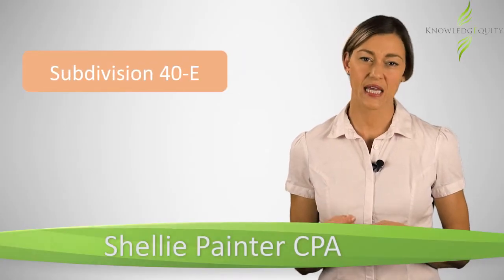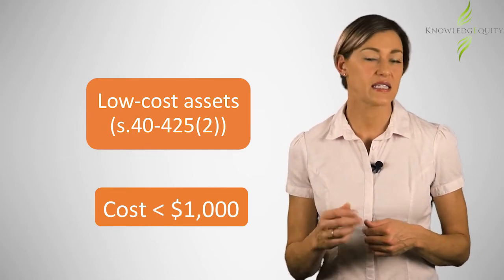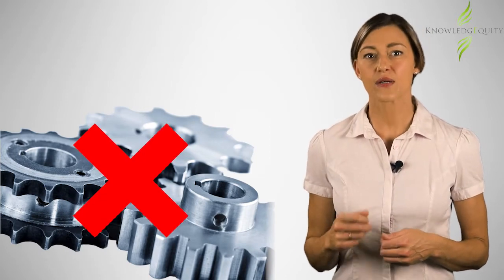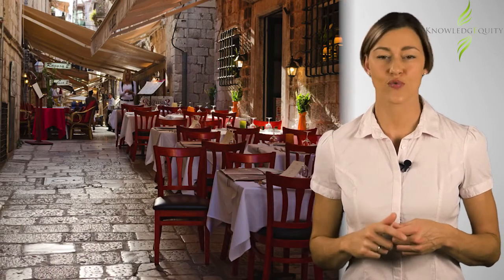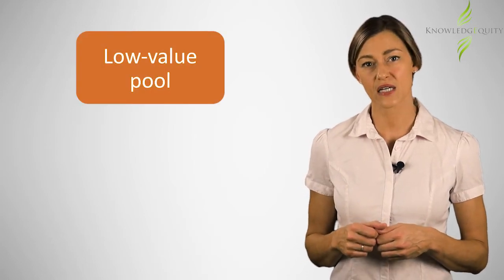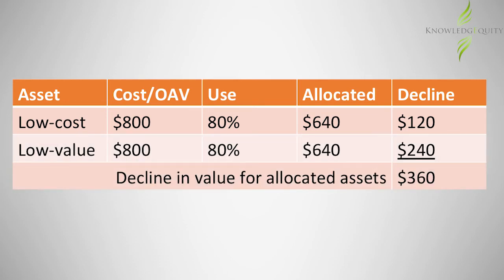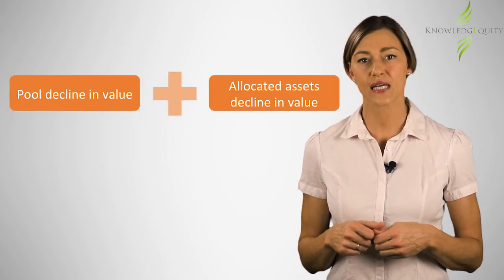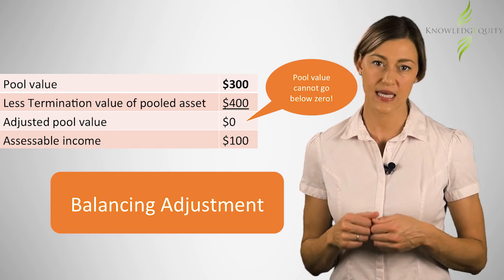CPA Low Value Pool